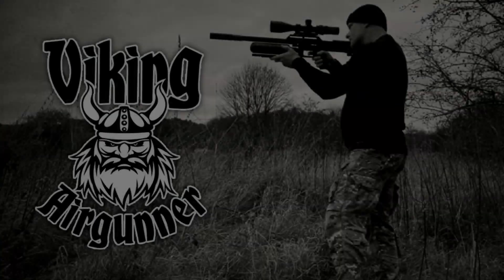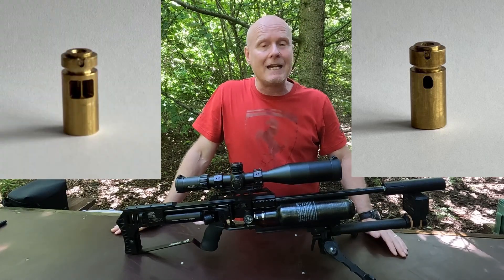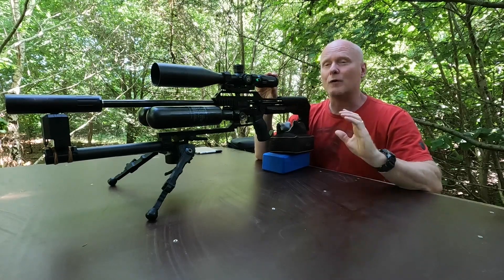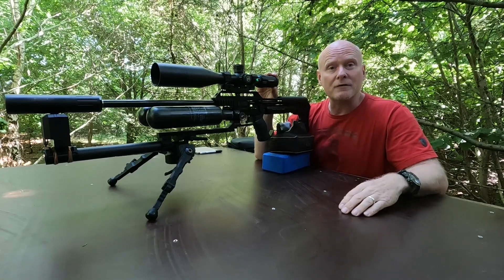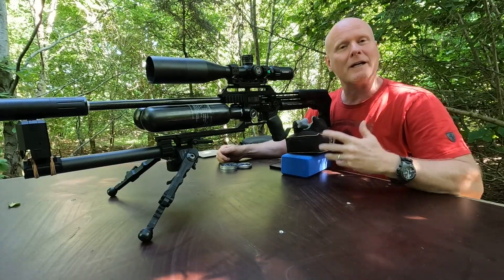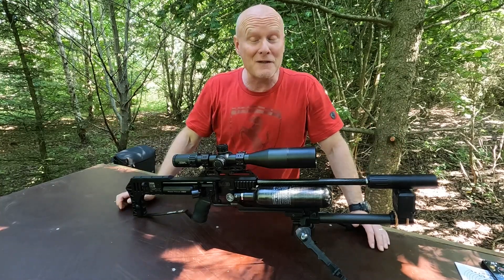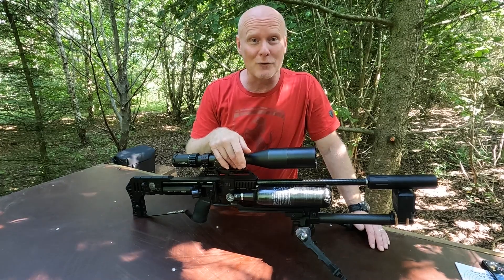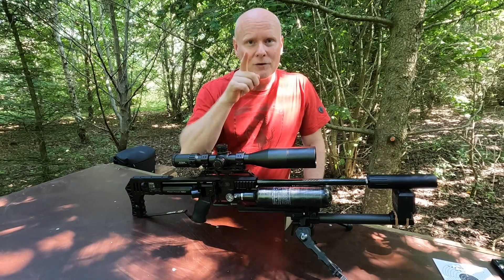Accuracy at 1100 FPS with an FX Impact M3?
Lets see if there is any accuracy at 1100 FPS!

In this video I will test the FX Impact M3 with 16 and 20 gr slugs at velocities between 1000 and 1100 fps - and while we are at it lets find the true power potential of the M3 in 177.